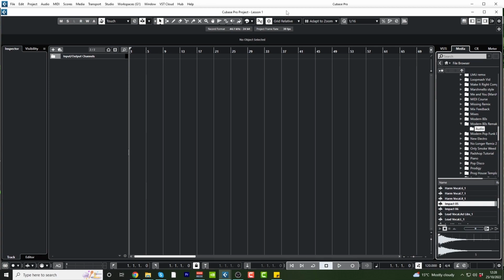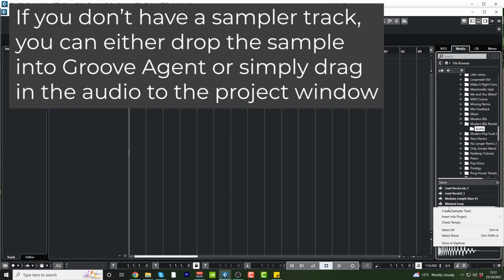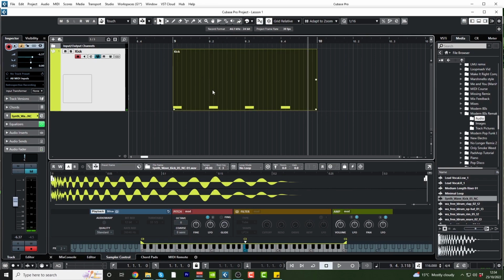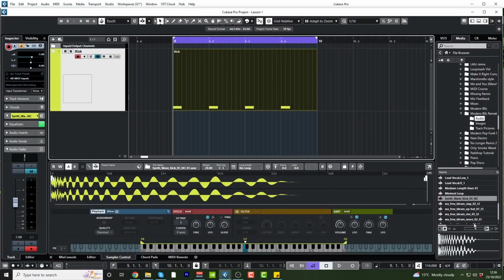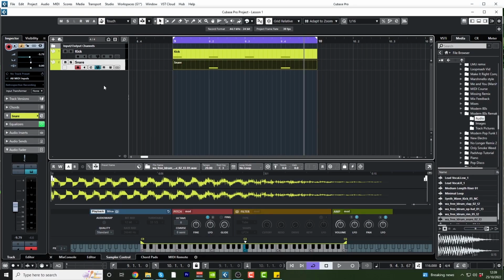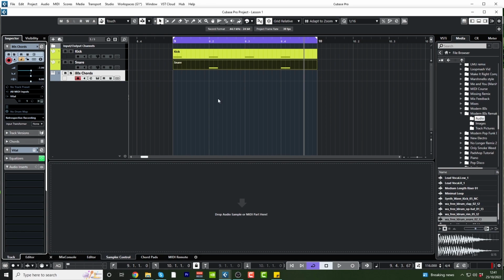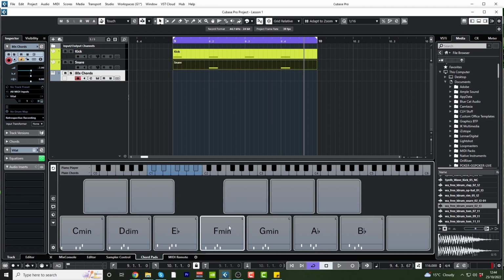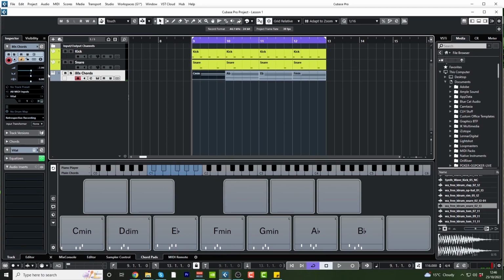Modern 80s Cubase Tutorial - Lesson 1 Getting Started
Follow along step by step with Jay Hales, and make this modern day, 80s style pop track yourself from start to finish. You'll learn everything from idea theory to correct sound selection, song structure, retro sound design, mixing and drum programming and so much more,. Even more importantly, you'll learn how to implement these skills into your own productions. On this 5 hour course, Jay will teach you the skills you need to make your own retro 80s tracks inspired by artists such as The Weeknd. Doing it yourself really is the best and most effective way to learn music production!

This tutorial is aimed at advanced beginner to intermediate level music producers. You should be familiar with Cubase already.

music production lessons tutorials
cubase tutorial
The Weekend tutorial
The Weeknd tutorial
cubase lessons